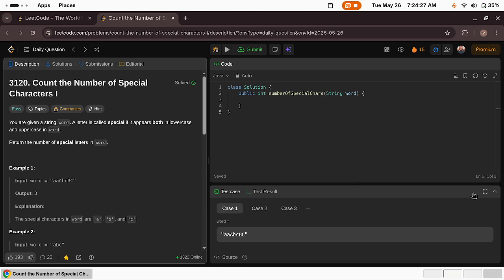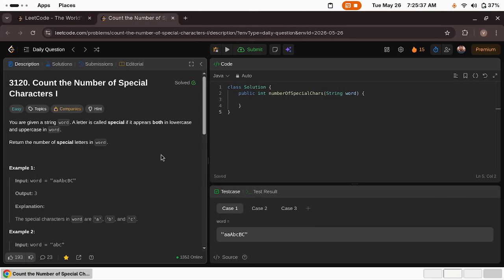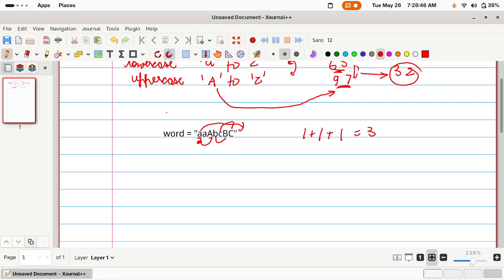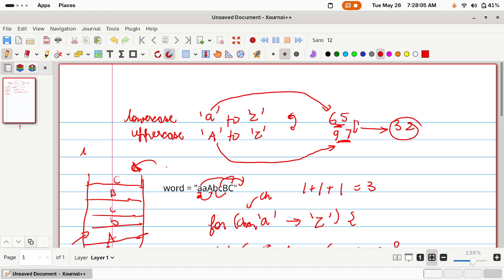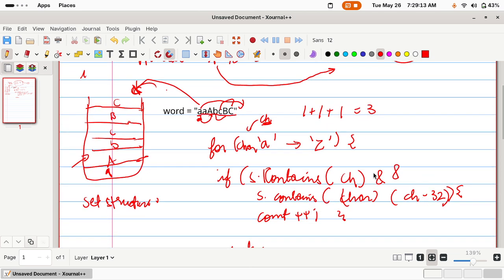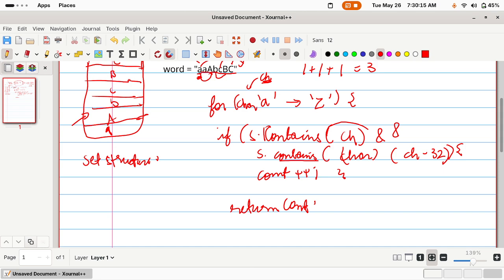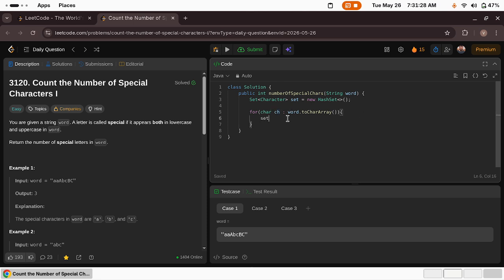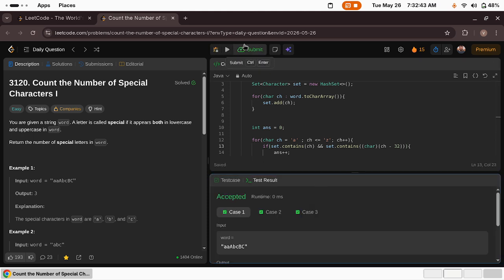LeetCode 3120 - Count Special Characters I | May 26 POTD | HashSet Trick | O(N) | Java | Easy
🔥 LeetCode 3120 - Count the Number of Special Characters I | May 26 POTD

📌 Problem:
Given a string word, a letter is called special if it appears both
in lowercase AND uppercase in word.
Return the count of special letters.

Example 1: word = "aaAbcBC" → Output: 3  (a, b, c are special)
Example 2: word = "abc"     → Output: 0  (no uppercase present)
Example 3: word = "abBCab"  → Output: 1  (only b is special)

💡 Approach: HashSet + ASCII Trick
Step 1 — Build a HashSet of all characters in word

Step 2 — Loop through all 26 lowercase letters a to z:
→ Check if lowercase ch exists in set
→ Check if uppercase version exists in set
→ Uppercase = (char)(ch - 32) using ASCII values
  (ASCII of 'A' = 65, ASCII of 'a' = 97, difference = 32)

Step 3 — If both exist, increment answer

Why ch - 32?
→ Every lowercase letter is exactly 32 positions above
  its uppercase in ASCII table
→ 'a' = 97, 'A' = 65 → 97 - 32 = 65
→ 'b' = 98, 'B' = 66 → 98 - 32 = 66
→ Works for all 26 letters!

⏱ Complexity:
- Time:  O(n) — one pass to build set, O(26) = O(1) to check
- Space: O(1) — set holds at most 52 characters (fixed size)

✅ Difficulty: Easy
📅 May 26, 2025 — Problem of the Day